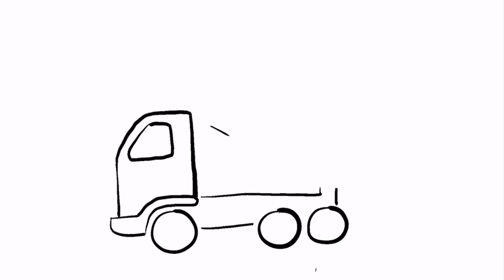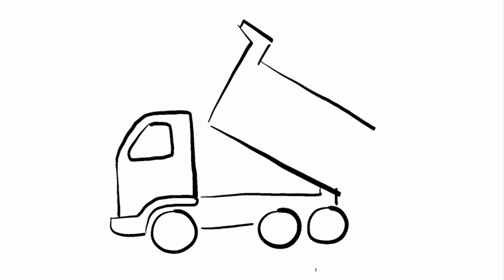How to Draw a Simple Dump Truck | Step-by-Step Lesson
Learn how to draw a simple dump truck in this fun and easy tutorial for kids.

Learn how to draw other construction vehicles here!